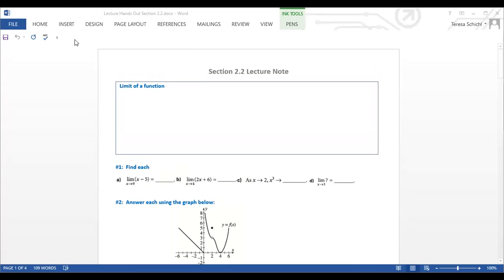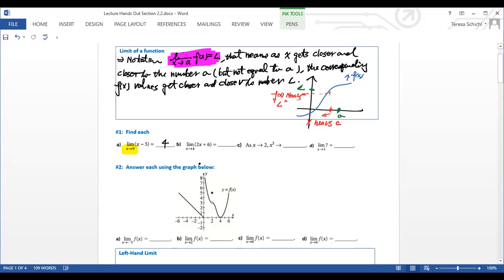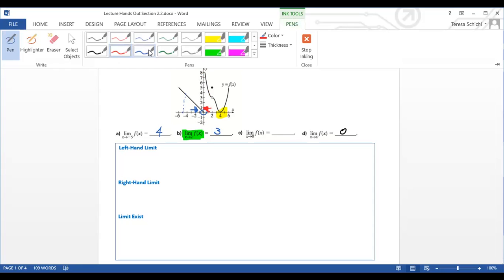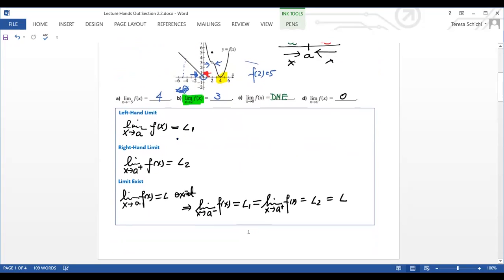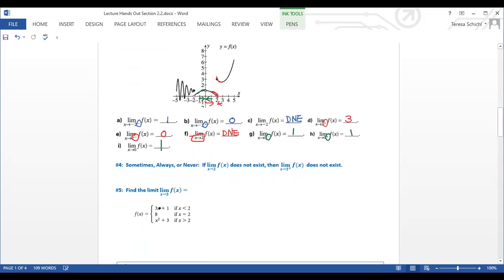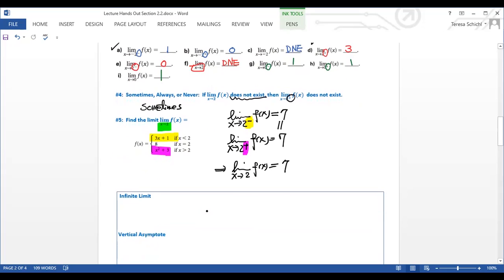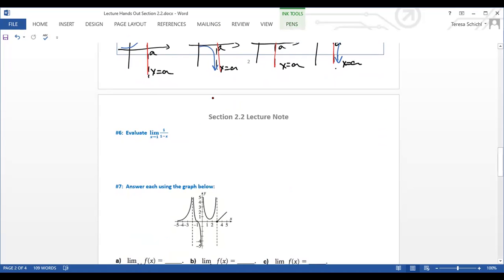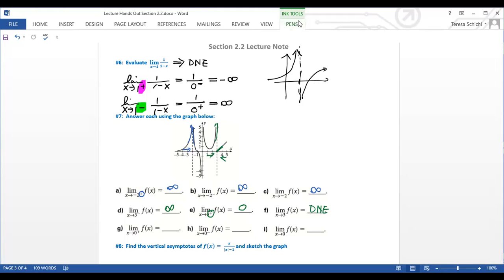Lecture #2- Part I (Section 2.2): The Limit of a Function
Calculus I Lecture Series: Unit #1: Limits and Derivatives, Lecture #2: The Limit of a Function. This lecture covers left-hand approach limit, right-hand approach limit, criteria for a limit exists when x approaches to a. This lecture also covers infinite limit and vertical asymptotes.